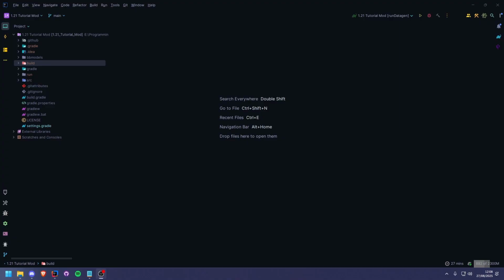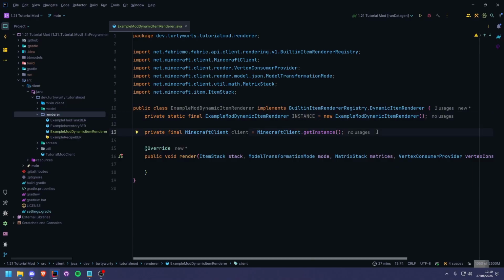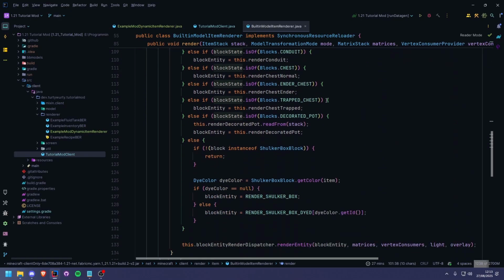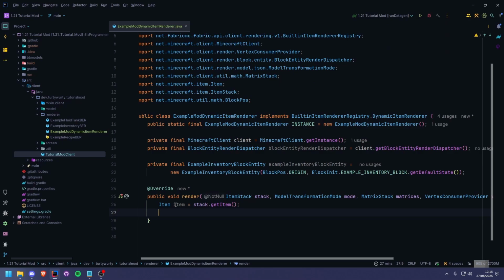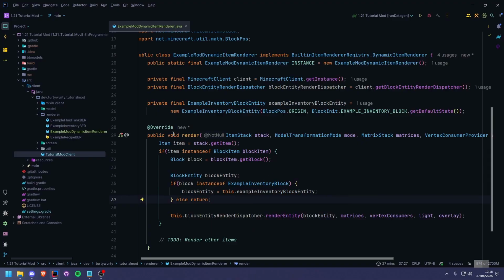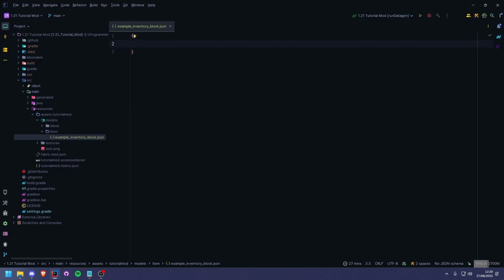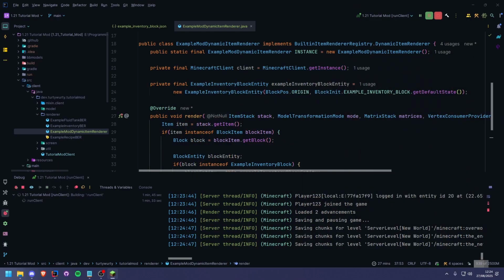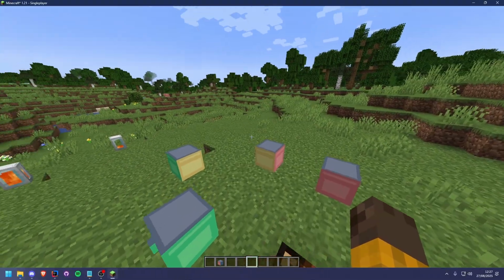Fabric 1.21.1 Modding Tutorial - Dynamic Item Renderer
In this tutorial, we are going to be creating a dynamic item renderer that renders our custom block entity as an item in Fabric 1.21.

-- Timestamps --
0:00 - Intro